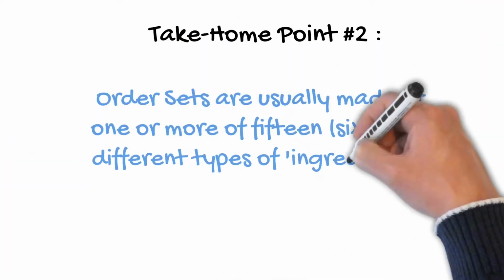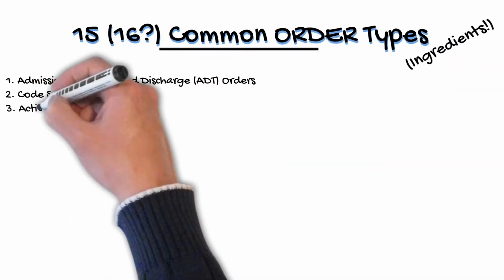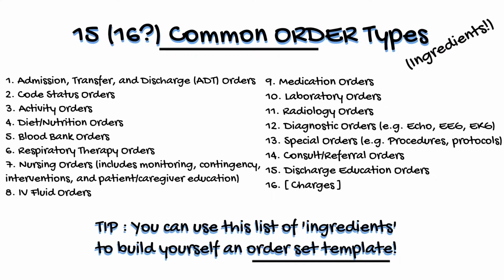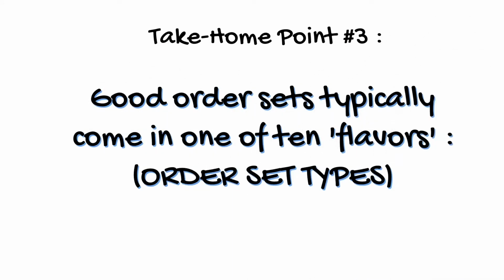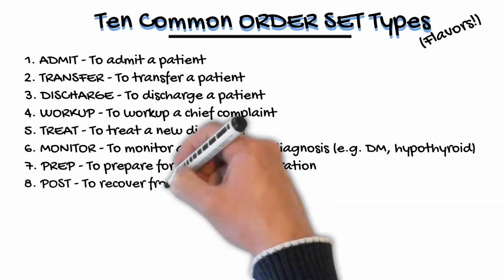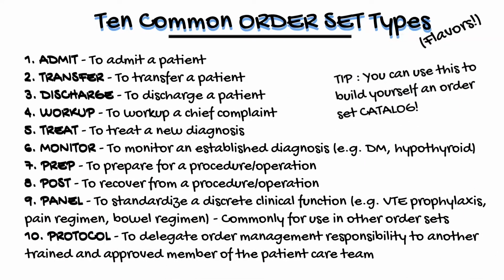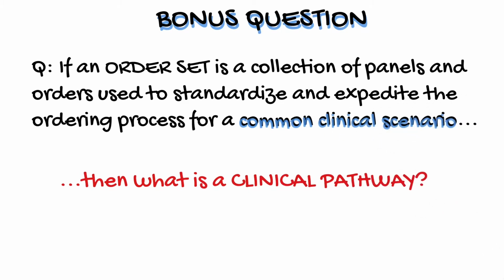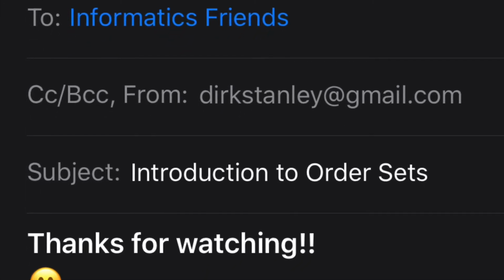Intro to CPOE and Order Sets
A funny look at some of the basics of CPOE and Order Set design, for Clinical Informatics professionals or anyone new to Order Set design and build strategy...